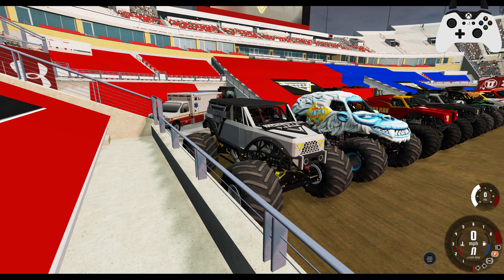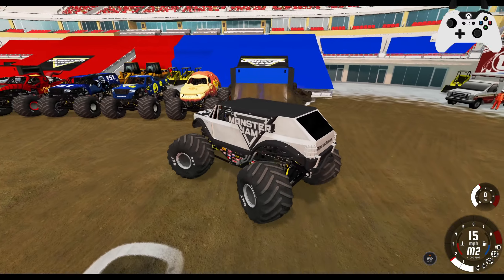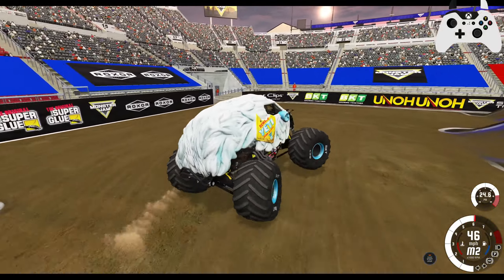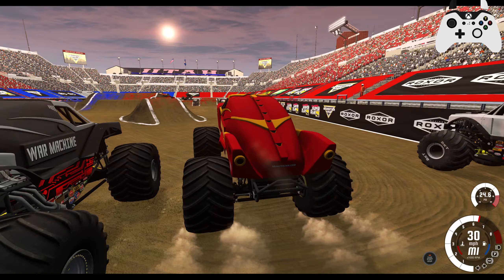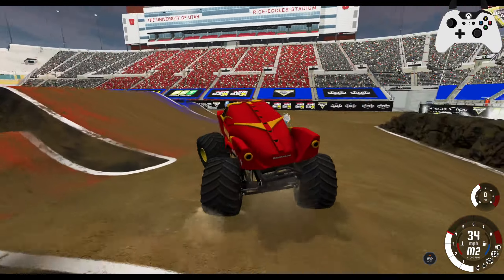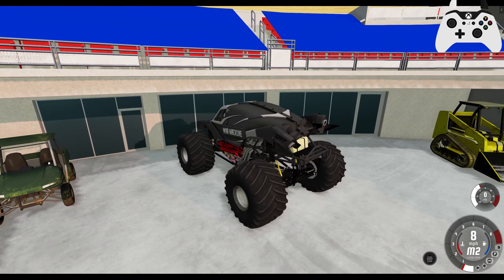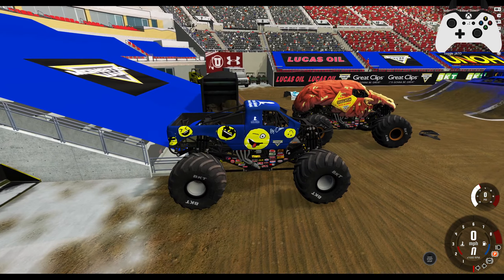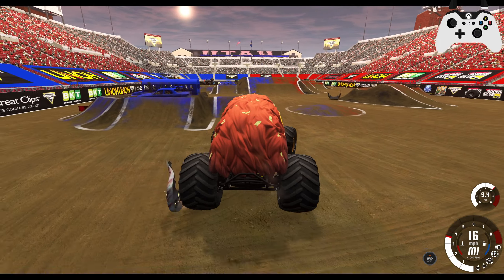BeamNG.Drive Monster Jam; CRD v3.0 Betas Overview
this has to be one of the largest content updates yet!

Q: what?
A: what?